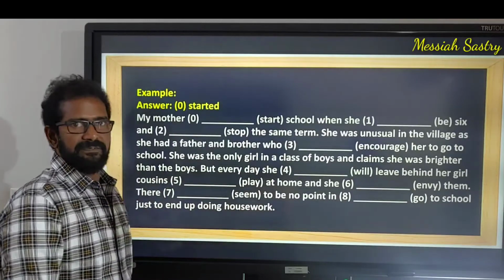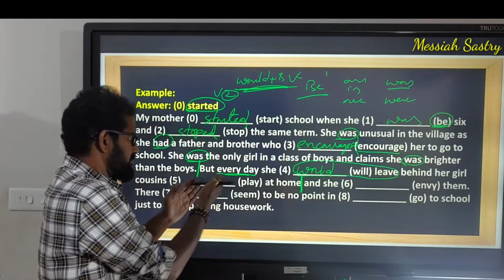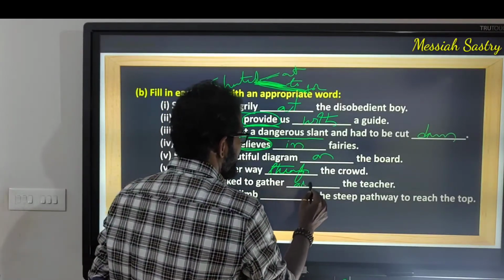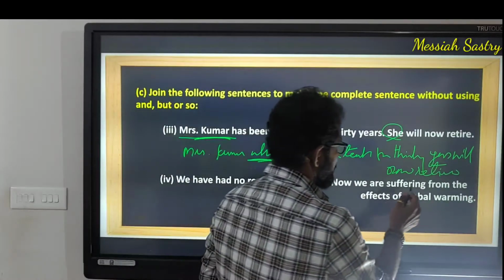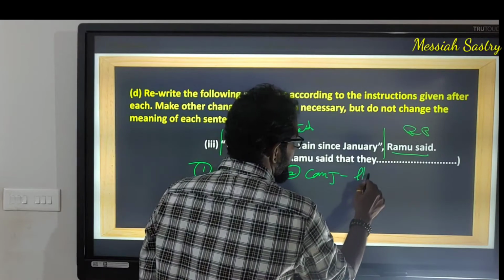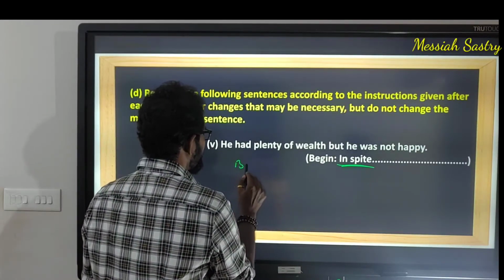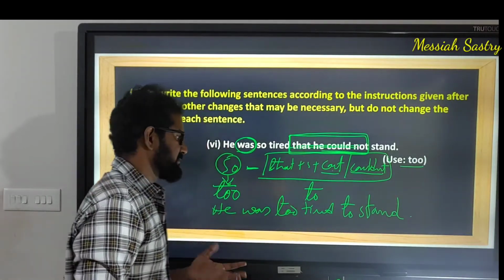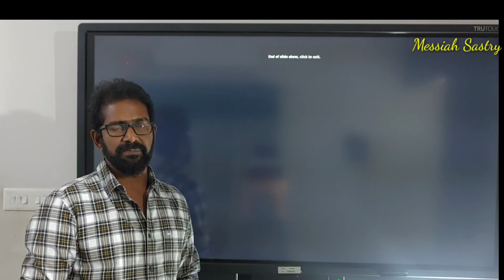2017 ICSE English Language (Grammar)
Click the link below to Whatsapp your Queries